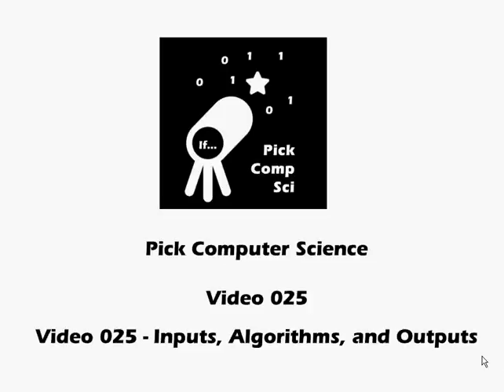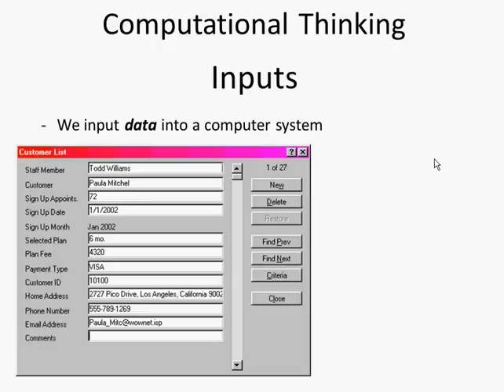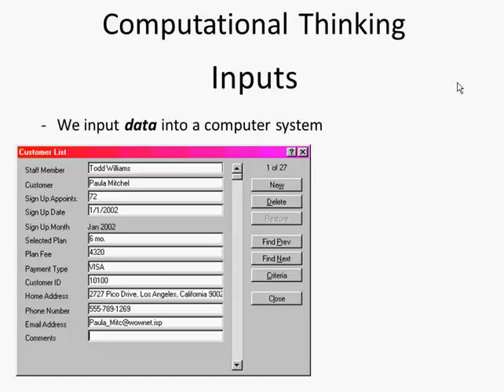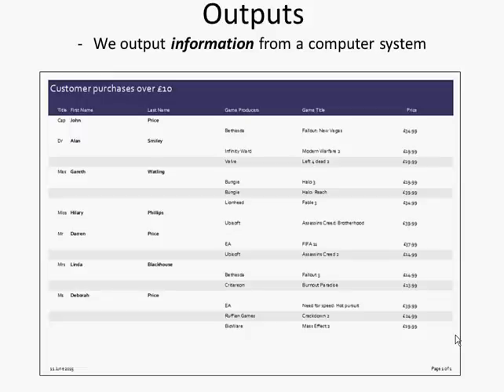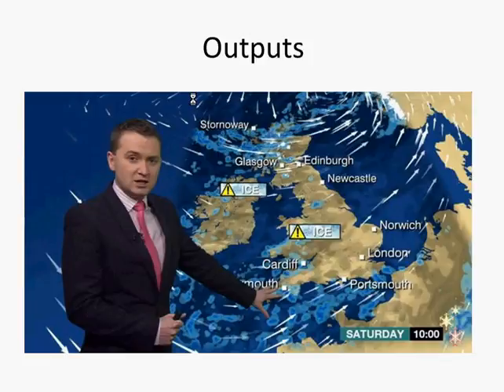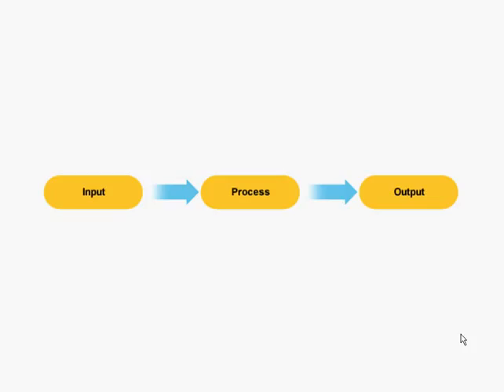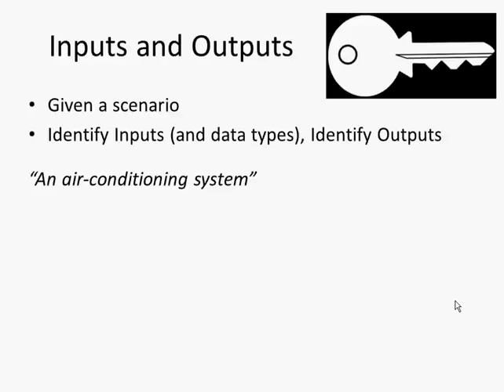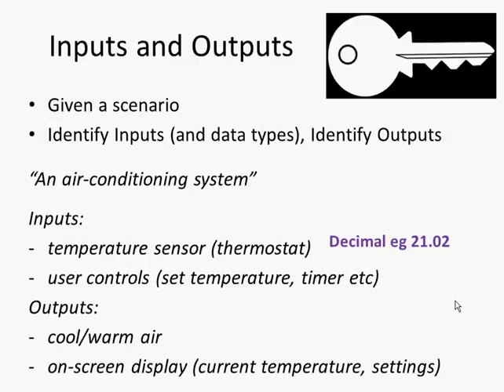PICKCOMPSCI 025 - Inputs, Algorithms, and Outputs